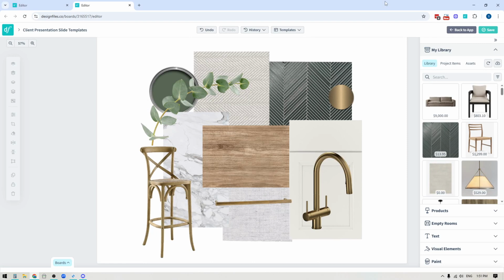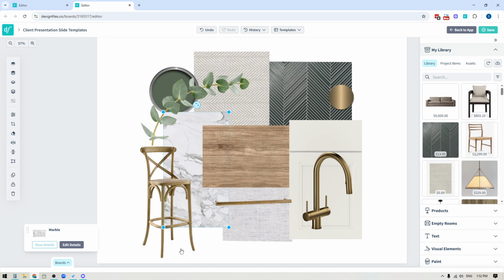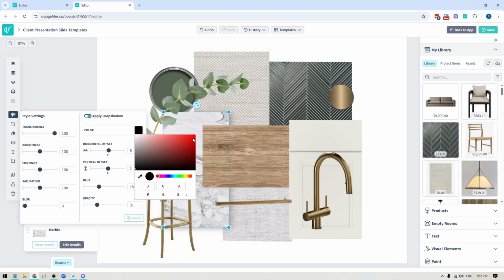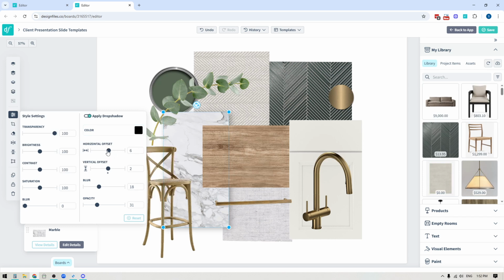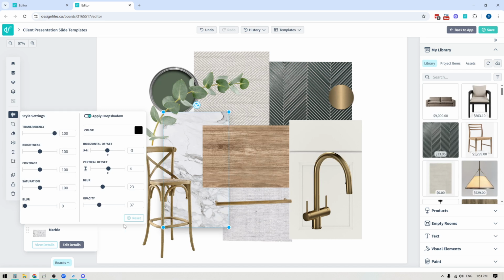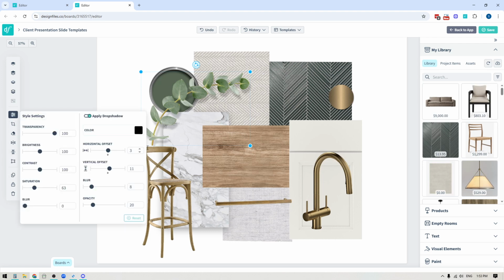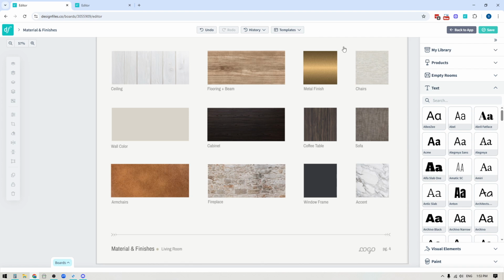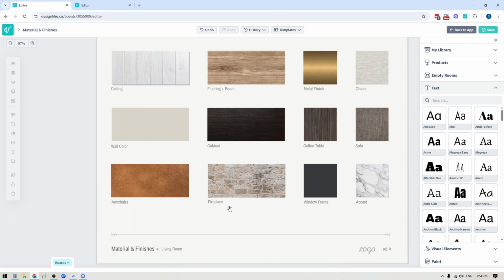DesignFiles.co - Using Drop Shadows to Enhance Your Design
How to Add Drop Shadows in Moodboards | Interior Design Image Editing Tips

Want your moodboard images to pop and feel more polished? In this tutorial, Sheilah from DesignFiles shows you how to use the Drop Shadow tool inside the Moodboard Editor to add depth, dimension, and realism to your design presentations.

Whether you're building a concept board, a product sourcing sheet, or a full room mockup, drop shadows help your visuals stand out and feel more layered and professional.

In this video, you’ll learn how to:
✅ Turn on drop shadows for any product or image
✅ Customize the shadow’s color for different effects
✅ Adjust horizontal and vertical offset
✅ Increase or decrease blur for softer shadows
✅ Change opacity for a more dramatic or subtle look

Perfect for interior designers who want client presentations that look clean, elevated, and thoughtfully composed.

🧰 No graphic design software needed
🎯 Built-in moodboard tools for interior designers
🖼 Ideal for digital design decks and sourcing boards

💬 Need help? Use our in-app chat anytime.

Timestamps:
0:00 Intro: What drop shadows do
0:20 How to activate drop shadows in the editor
0:40 Choosing a shadow color (neutral or stylized)
1:00 Adjusting shadow position with offset tools
1:25 Controlling blur and opacity
1:50 Final styling tips for polished boards
2:00 Support info